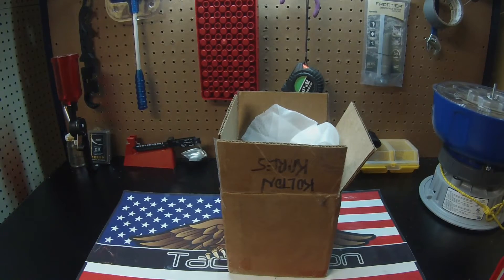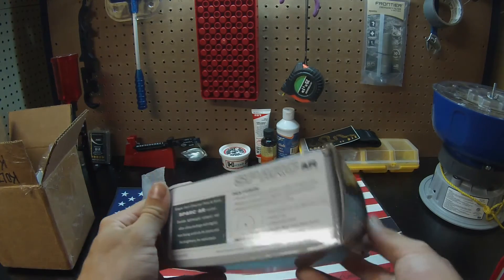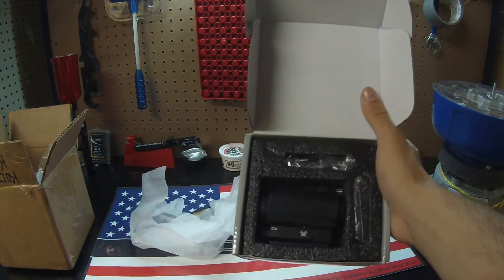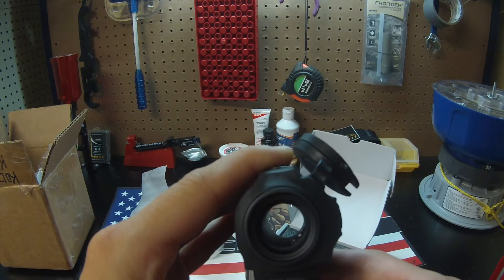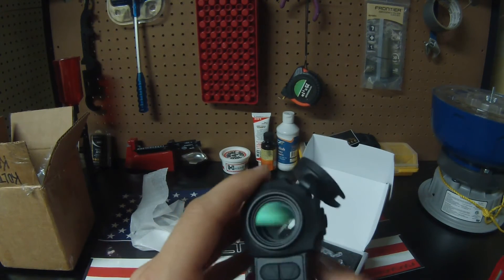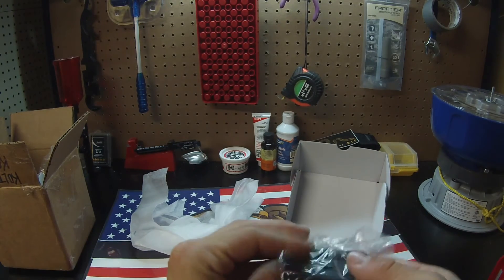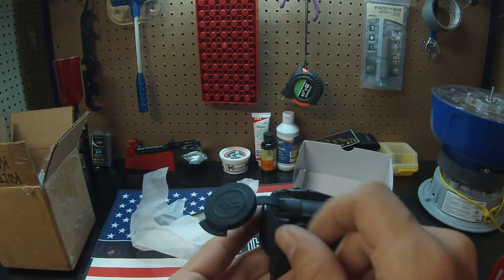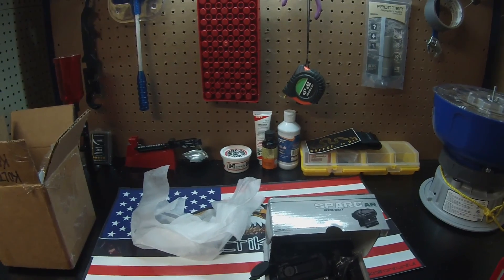Vortex SPARC AR Review